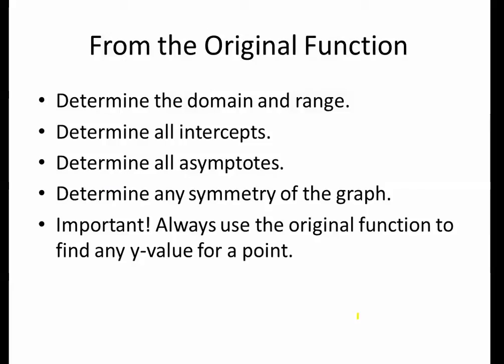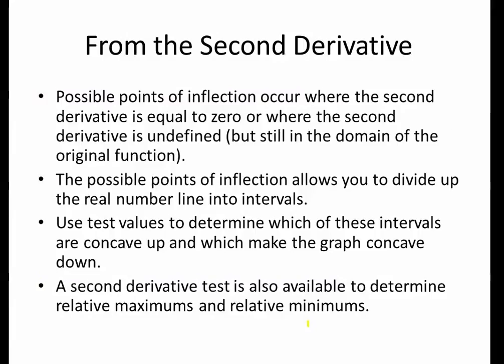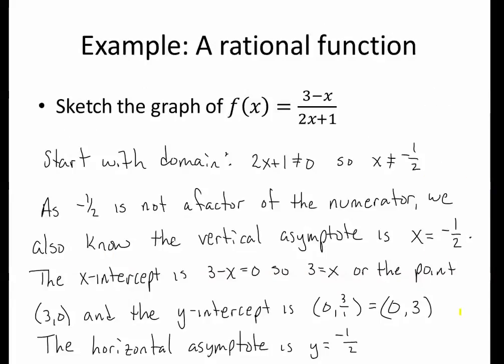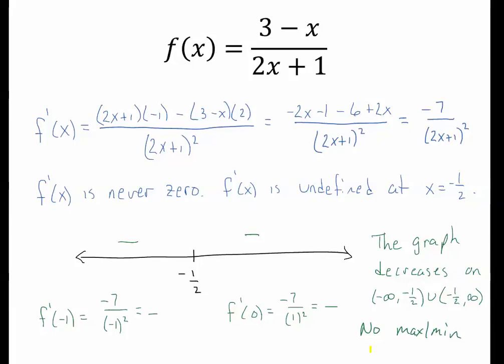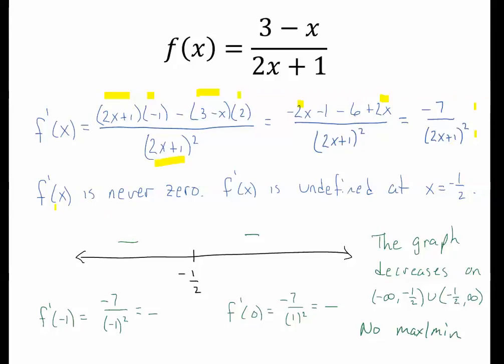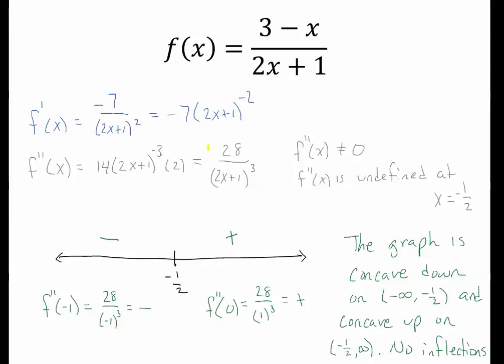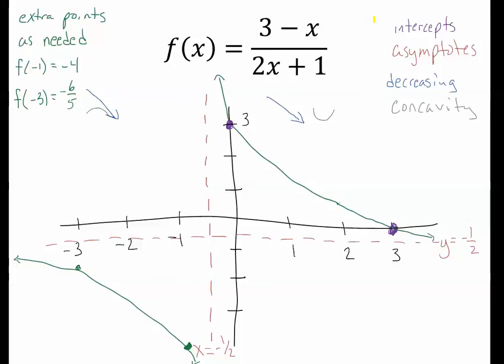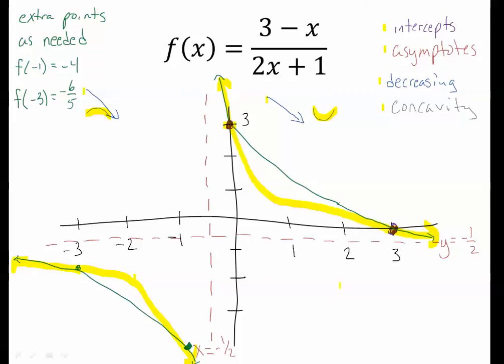Curve Sketching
Using information from the function and its first two derivatives in order to sketch a graph.